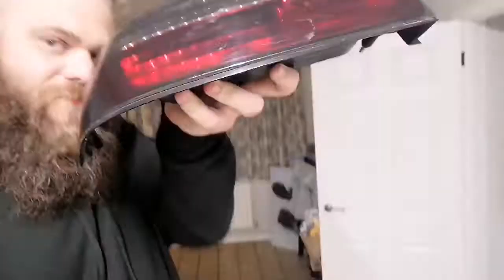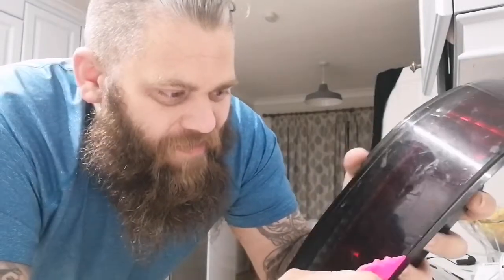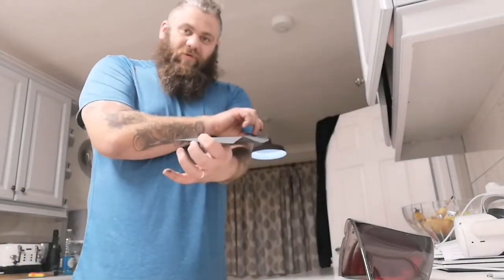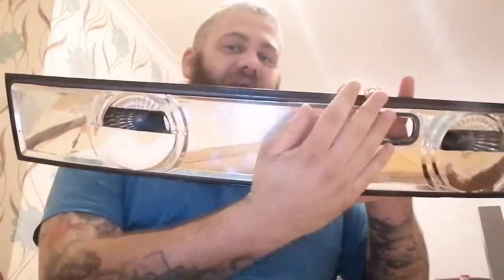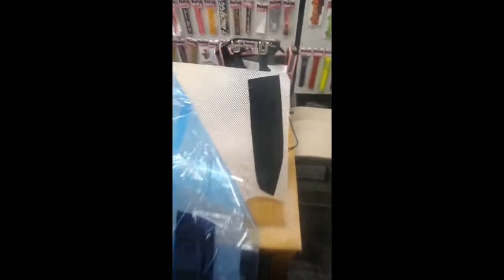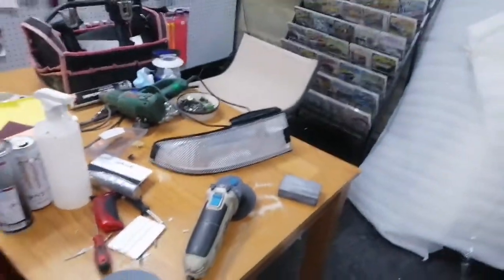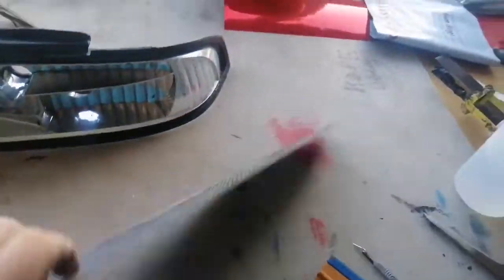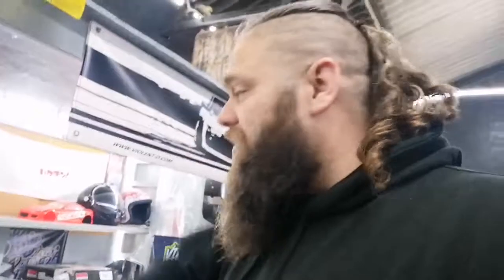s14 silvia clear rear light made violent-d.com